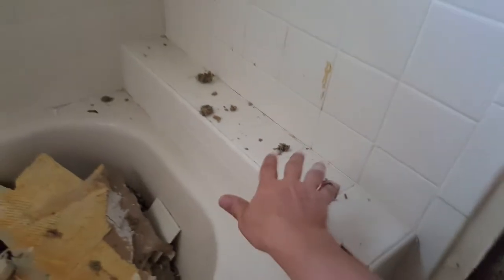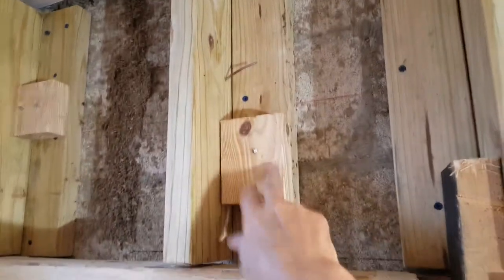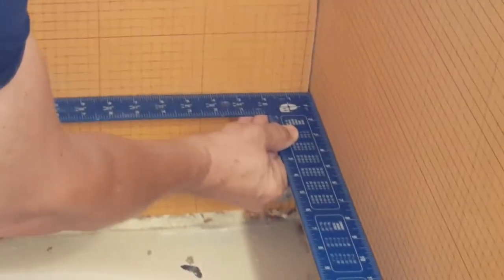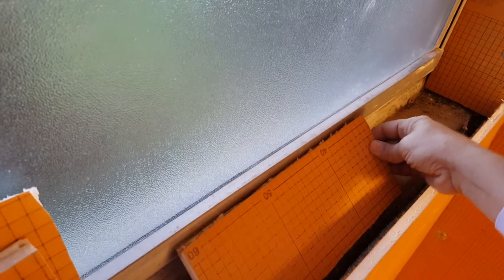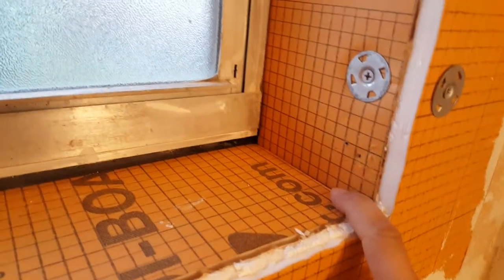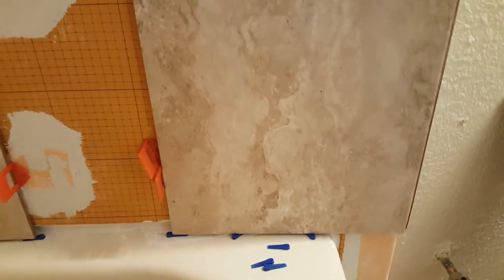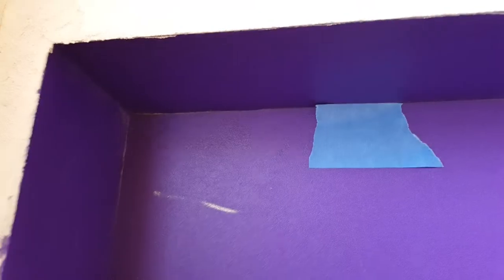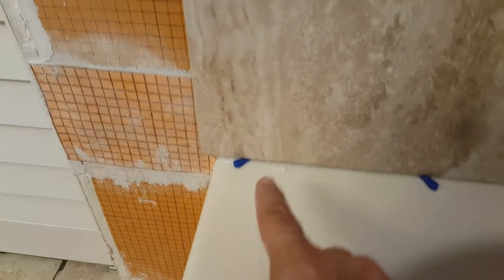How To Tile Bathroom Shower/Tub Surround, AND Niche A to Z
You will learn how to remodel and tile a bathroom shower/tub surround from start to finish and make your bathroom remodeling look like the pros. This DIY Master Class shows bathroom remodel DIYers every step with proper methods for you to demo old bathroom tile and shower walls, then build back up new perfect shower walls for your bathroom shower tiles, and how to tile a high end shower wall niche to hold shampoo bottles.

See table of contents of this DIY how to install bathroom wall tiles video further below. You can jump to any how to tile a shower category. We'll teach you how to tile a shower wall to perfection.

Products used in this bathroom wall tiles video:
🛒 Raimondi Tile Leveling System Starter Kit
🛒 Raimondi Tile Leveling Clip 1/8" joint
🛒 Raimondi LS250WEDGE 250-Piece Tile Leveling System Wedges
🛒 Schluter Kerdi Band 33' Roll
🛒 Schluter Kerdi Band 98' Roll
🛒 Schluter Allset Thin Set Tile Mortar

📖📖📖 TABLE OF CONTENTS Jump to any chapter below for tiling a shower wall: 📖📖📖
0:00 Intro: Before /After Photos Bathroom Shower Walls Tub Surround
0:14 Old tub surround tile job before demolition
2:54 Demolition of the old bathroom shower wall tile installation
3:45 Building box out frame and stud wall for tile niche
8:40 Insulation behind the shower wall
12:05 Installing the Schluter Kerdi Waterproofing panels
17:53 Wet shimming the Schluter Kerdi panels to studs to level them
24:40 Kerdi panels on and around window sill
26:20 Review of waterproofing the Schluter Kerdi Panels with Schluter Kerdi Band
30:48 Tile Dry fitting, placement design of bathroom wall tiles in preparation to begin tiling
33:00 Explanation of Schluter Kerdi Rondec plastic corner tile border pieces
34:40 How to space bathroom tiles on back shower wall
35:35 River Rock border tiles laid out, holes cut to avoid shower and tub faucet
37:18 How to tile river rock tiles on shower niche
37:54 First course of shower tile, how to check for level/square of shower wall tiles
41:33 Travertine stone window sill
42:55 How to tile the bathroom wall tile niche
49:10 Dry placing mosaic accent border tiles around tub surround
51:07 How to tile lower level tiles, dealing with uneven tub
54:26 Niche wall tiling complete, removing tile leveling clips
56:11 Starting to tile the Niche
1:02:49 Niche tiling complete, installing pencil tile niche border
1:04:02 Adding mortar around tile edges for 100% coverage
1:05:36 Continuing accent border mosaic tiles around shower valve
1:06:13 Dry fitting tile river rock border up center of tub spout
1:08:00 How to back butter tiles with Backbutter Buddy
1:11:10 Back buttering the wall and more tiling up the wall
1:20:47 Tiling River Rock mosaic accent border tiles up tub spout
1:25:35 Sealing the natural stone and river rock tiles of niche
1:28:05 How to seal the Travertine natural stone window sill tiles
1:29:41 Using a nail set tool to remove excess thin set from River Rocks
1:30:30 How to grout up the shower tile walls with sanded grout
1:40:32 Results of tub reglazing
1:42:33 How to caulk a tub surround with sanded siliconized caulk

Tiling bathroom walls takes a lot of patience, focusing, and thinking clearly. For your bathroom remodel DIY project, use our ideas as a stepping stone and afterwards, you'll know how to tile a bathroom wall. For this bathtub tile surround, we'll show you how to tile to get those perfect square, plumb and true 90 corner walls during your bathroom renovation using the Schluter Kerdi Panel board substrate waterproofing system with Schluter Allset and how to tile perfectly straight bathroom walls.

We'll show you how to make those perfect straight bathtub caulk lines when you are done.
We even show you the steps to tiling a niche. You will get some good bathroom remodel ideas, for your DIY project.